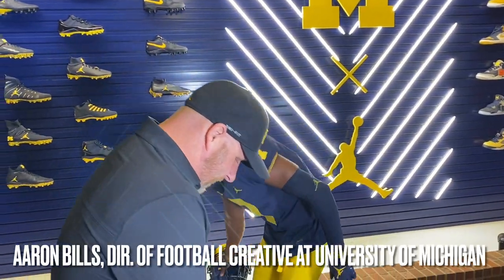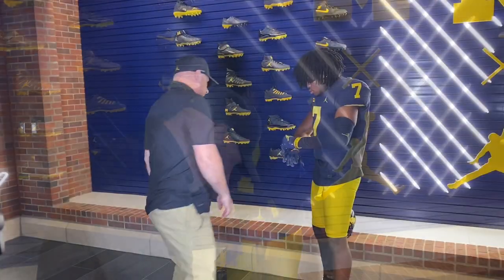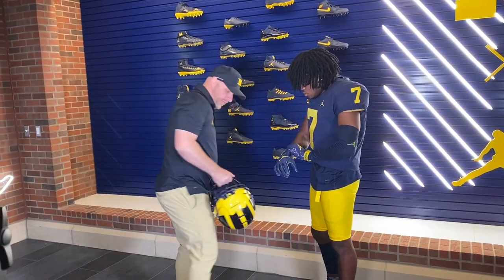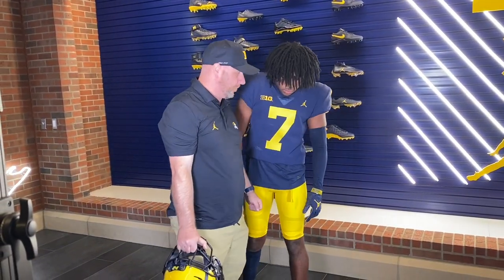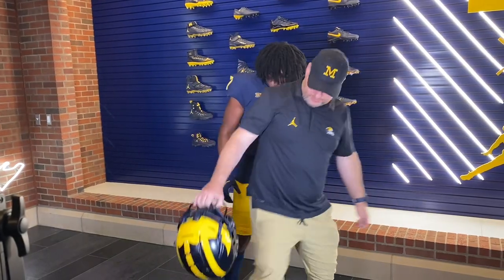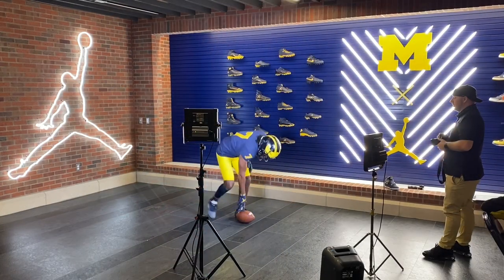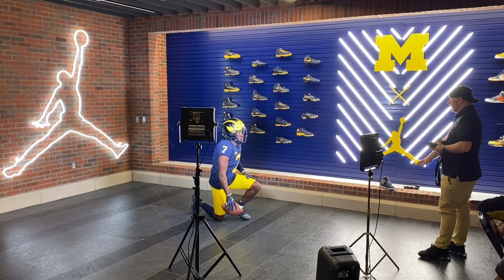Shomari Stone II Michigan Football Photo Shoot (Nov. 2021)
Shomari Stone II's Official Michigan Football Photoshoot with Creative Director Aaron Bills. November 2021.